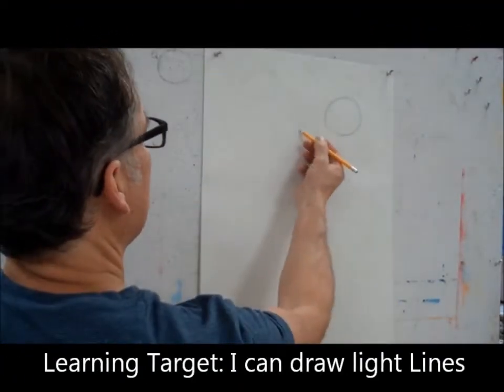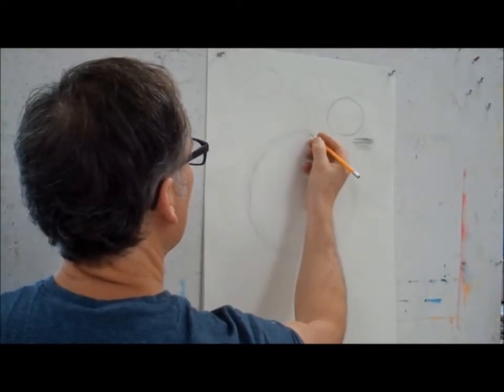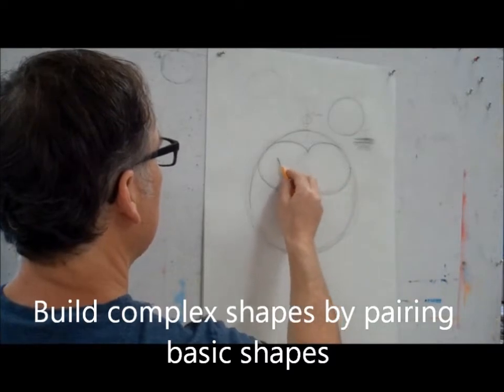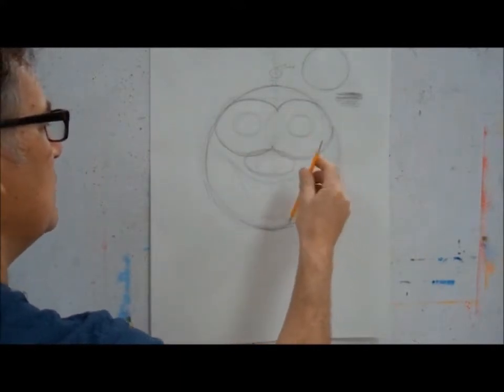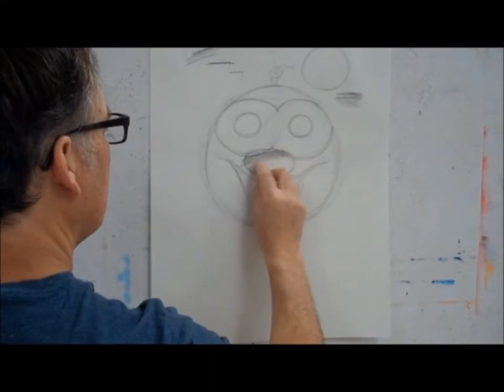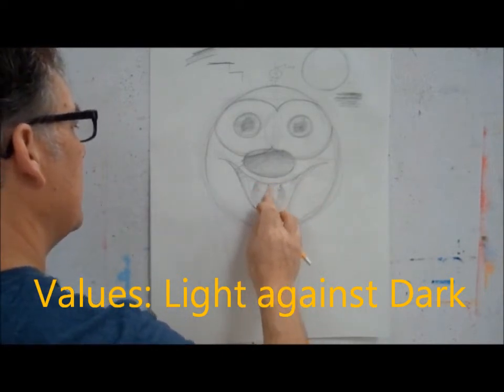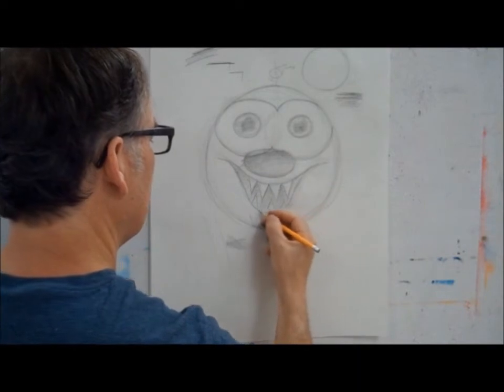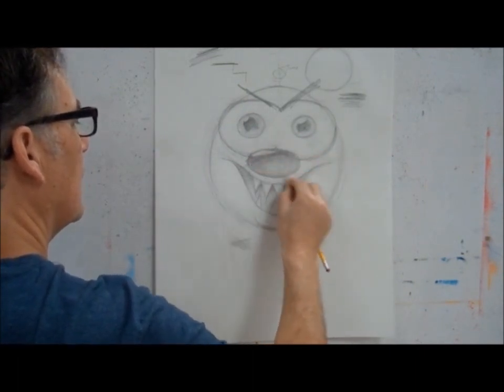Drawing the Evil Eraser: Tutorial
This video is meant to reinforce learning for my 5th grade art students at Mansfield Middle School. Included are tips and techniques geared towards introductory drawing. Video excerpts are from an actual class.